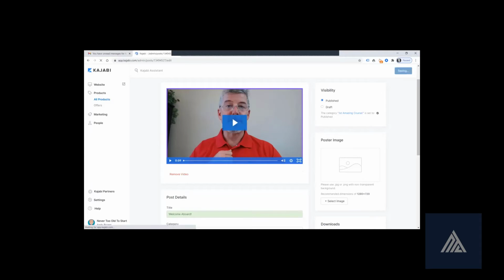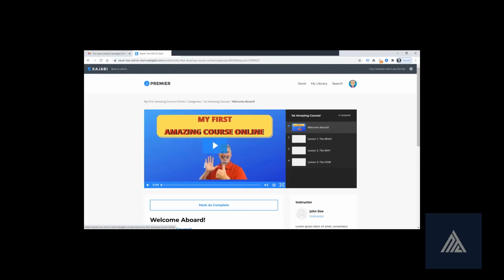Making Money with Kajabi 6 Uploading Your Course Content, Never Too Old To Start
Never Too Old To Start Learn How to make at least an extra 6 Figures in income in retirement. It's Never Too Late.
retirement can learn how to make an easy extra 6 figures in income a year on the internet so you don’t have to worry about paying your bills or rely on our social insecurity system.

Yay! I've got a course on Kajabi. Welcome back, Andy Brown, Never Too Old To Start.

This is the next in the series in your Kajabi tutorial. We're going to make some extra money on Kajabi.

What I'm going to do right now is I'm going to actually show you how to upload your course so you got something there. We're going to get it going.

Get onto your Kajabi platform. In your Kajabi platform and account, so on Products, and remember, I am creating one called My First Amazing Course Online. So click it, and it opens up. 'Edit Details', everything should be there from before.

But what I want to do now is actually upload the video that I've created for my course. This is the category. I'm going to rename it First Amazing Course, and Save. Welcome Aboard, let's just use the templated title. Now, the video right here is where you're going to upload. Select Video. Choose File. Go into your file cabinet, and grab the video. Depending on the length, it'll take a little time to upload. And then it's going to render it. This could also take a little bit of time. There it is, and save. Saves automatically. I highly recommend uploading your own file for the thumbnail. Save, and there it is. If you have it as Draft, it will not show to anybody. You can put stuff in there that you're not sure about, but Published means it will show to everybody. Preview, and there's what it looks like.

And would you believe it's just that easy? I'm telling ya you're in for a treat. I got a ton of videos and help coming your way, and I'm going to make it real simple and easy for you. A little bit of cash, about 6-Figures a year or more during retirement, and by the way, it is Never Too Old To Start